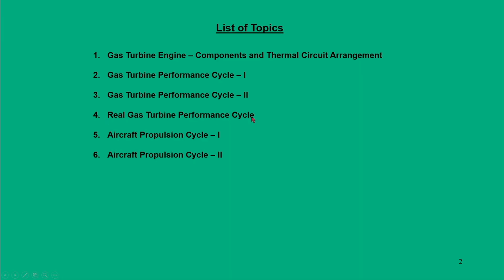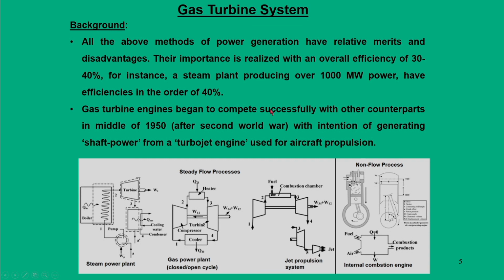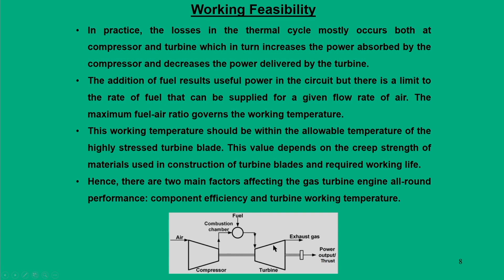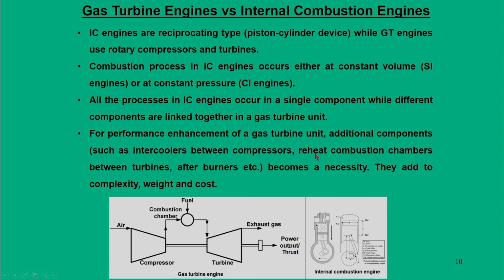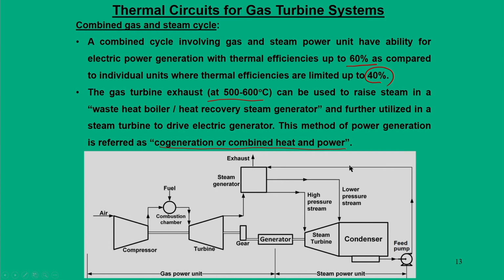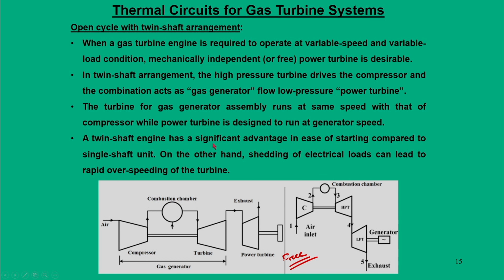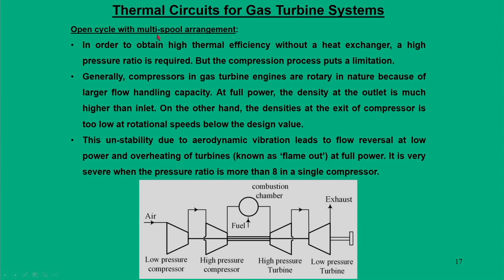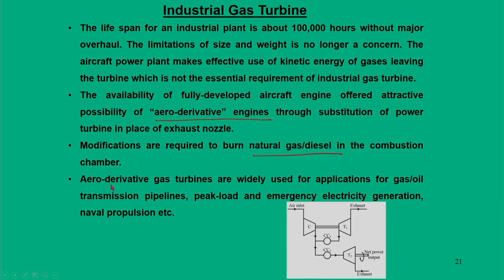Lec 31: Gas Turbine Engine-Components and Thermal Circuit